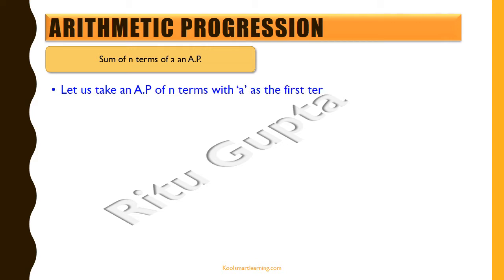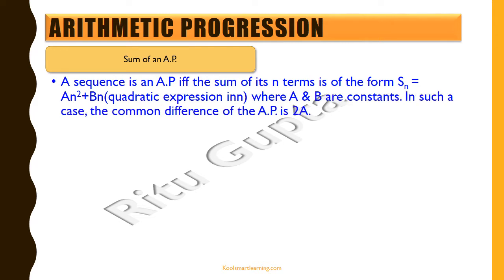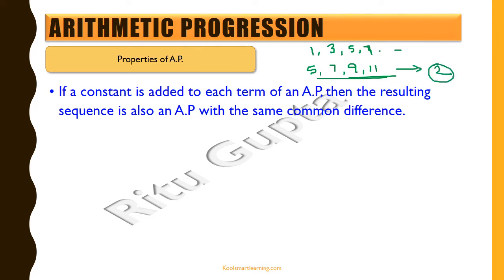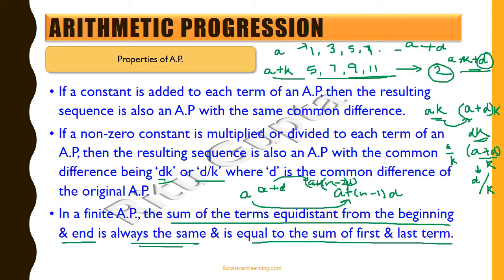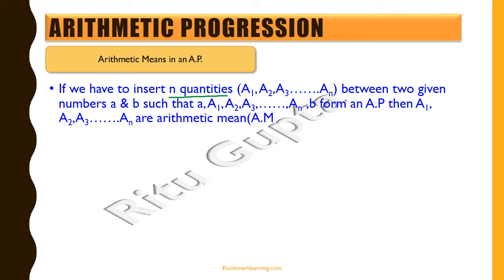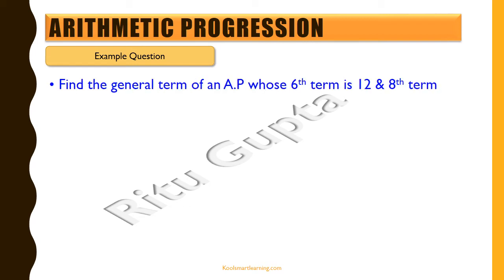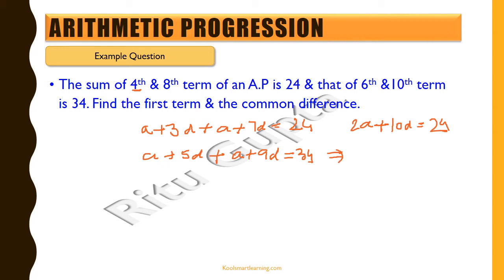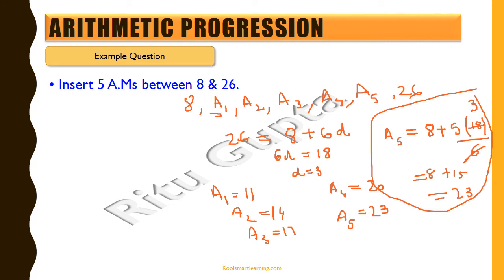Sum Of Arithmetic Progression and Arithmetic Mean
The video explains sum of Arithmetic Progression and its properties. It also talks about inserting N Arithmetic Mean between two given numbers. The video also contains the example questions on Arithmetic Progression along with their solutions.